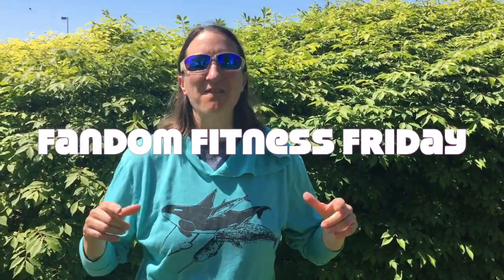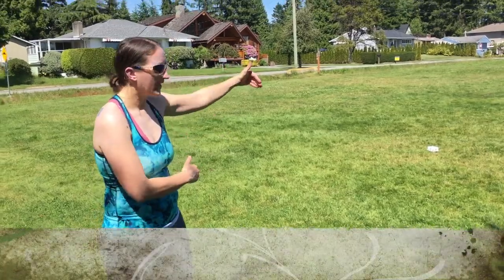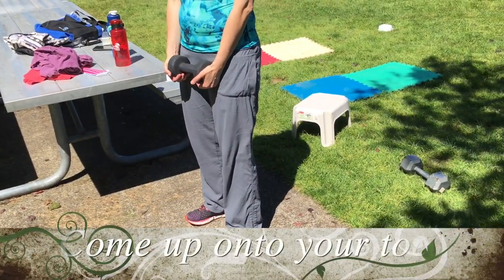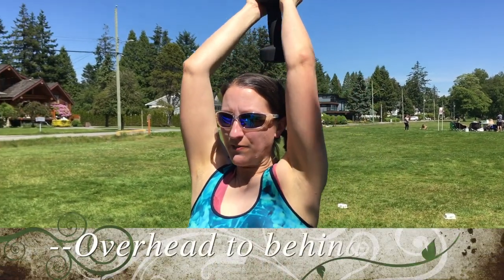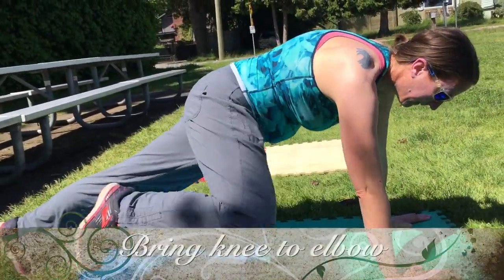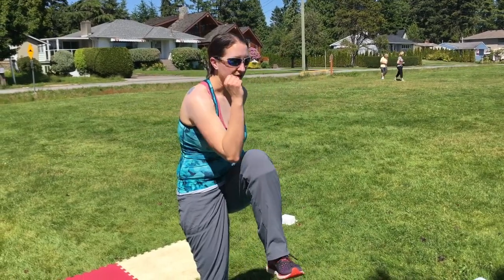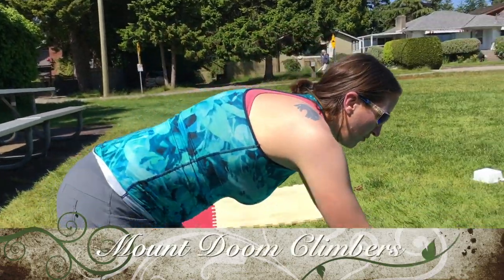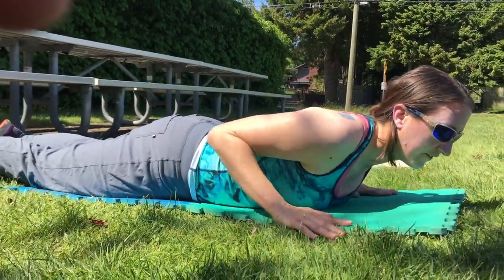Fandom Fitness Friday- Lord of the Rings Epic Workout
An Epic Workout to celebrate an Epic Fandom- Lord of the Rings